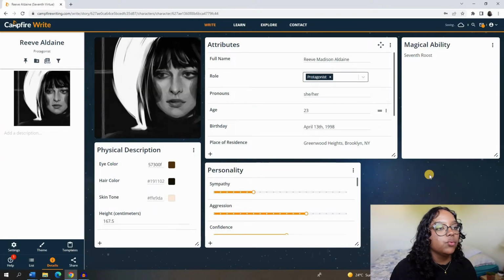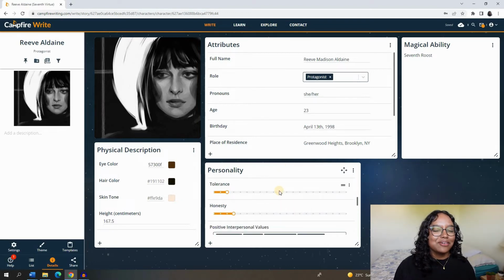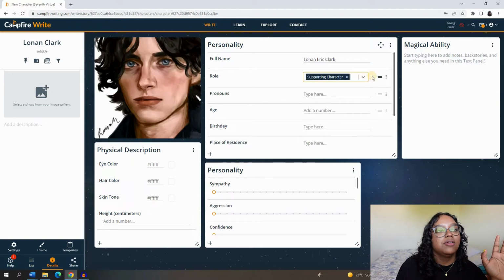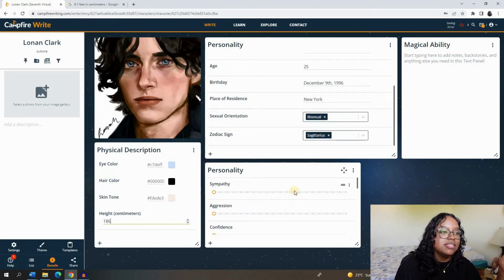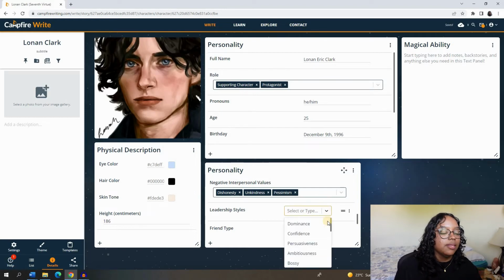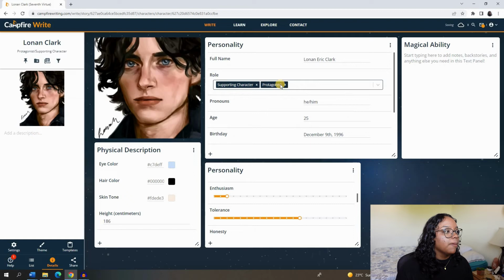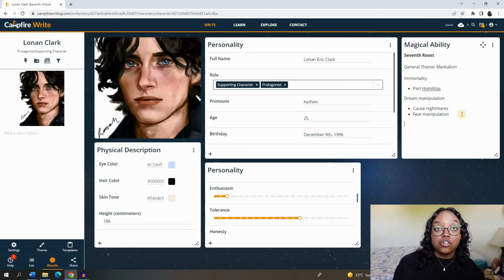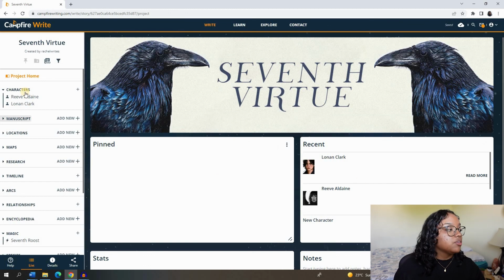Creating a CHARACTER PROFILE in Campfire!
→ "Where to Run When the Lamb Roars" in The Temz Review
→ "Jasmine’s Brows and Cuts,” in The Puritan, forthcoming
→ “Eat Well” in CAROUSEL, forthcoming
→ “Slaughter the Animal” in The New Quarterly, forthcoming

→ "the drive-up microphone at burger king" in carte blanche:
→ "The night my mother learns to use the bus" in The Fiddlehead
→ “At night, I rest my limbs in water and search for my mother’s father’s mother’s mother’s tongue” in Augur Magazine, forthcoming
→ "My Wolf Lives on the Windowsill" in Grain Magazine: [print only]

ABOUT ME
Hi y'all! I'm Rachel, a twenty-year-old writer from Toronto. I've been writing for eight years and will be entering my fourth year of my BA in creative writing in the fall. On my channel, I document my writing journey and try to post once a week (usually on Fridays).

Outro: This is not a joke by Monplaisir

My equipment:
→ Camera: Sony ZV1
→ Vlog mic: Rode Video Micro
→ Sit-down mic: Blue Yeti OR Blue Snowball iCE
→ Editor: Premiere Pro